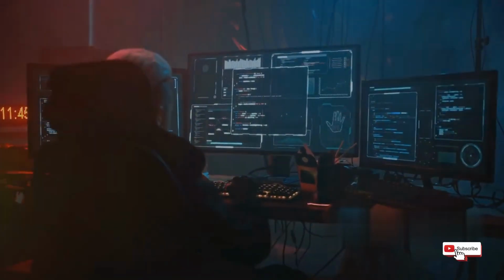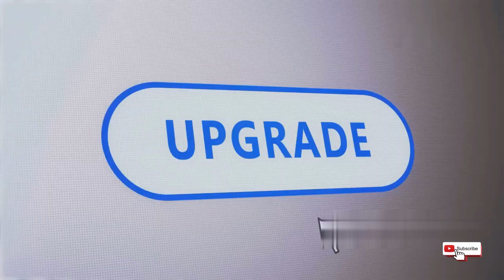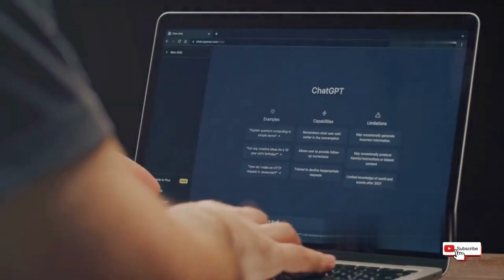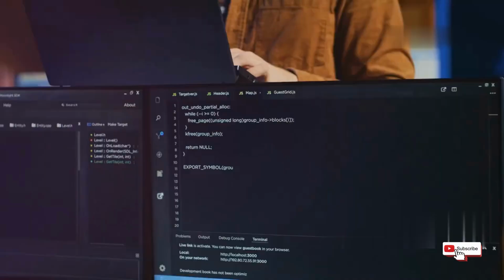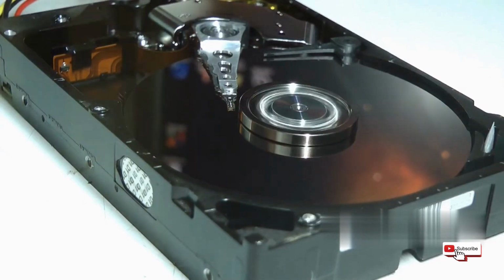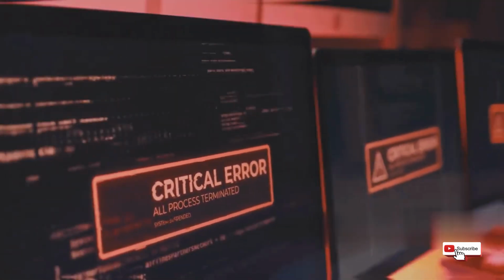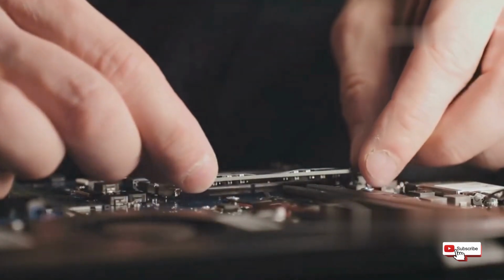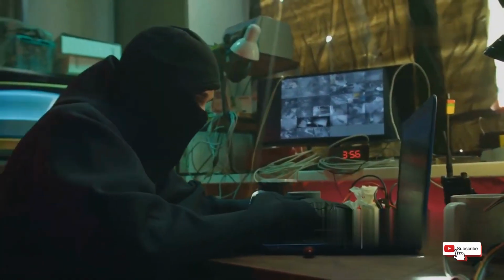Kali Linux 2024.2 Update!🔥 Step-by-Step Download & Install Guide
Welcome to our comprehensive step-by-step guide on how to download and install Kali Linux 2024.2! 🔥 In this video, we walk you through the latest update of Kali Linux, ensuring a smooth installation process without any errors. Whether you're a beginner or an experienced user, this video has all the tips and tricks you need to get started with Kali Linux 2024.2.

In this tutorial, we will cover:
- The new features and improvements in Kali Linux 2024.2
- How to download the latest version safely
- Step-by-step installation process on various platforms
- Troubleshooting common installation issues
- Tips for configuring your new Kali Linux environment

Make sure to follow along and pause the video whenever you need to catch up! Happy hacking with Kali Linux 2024.2!